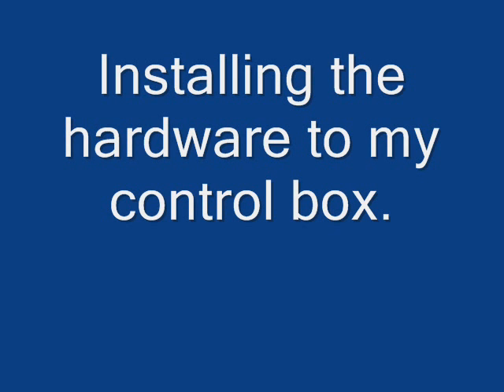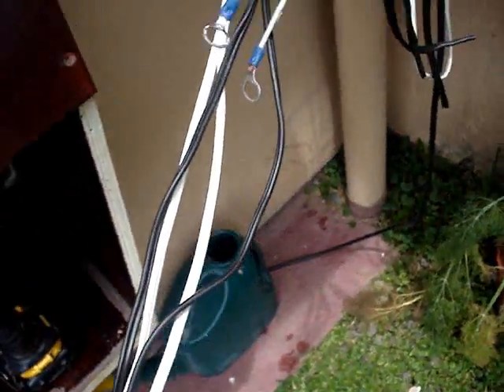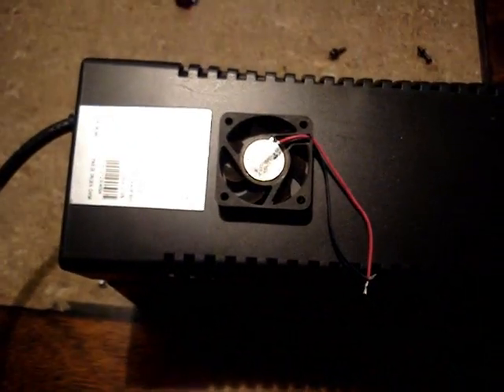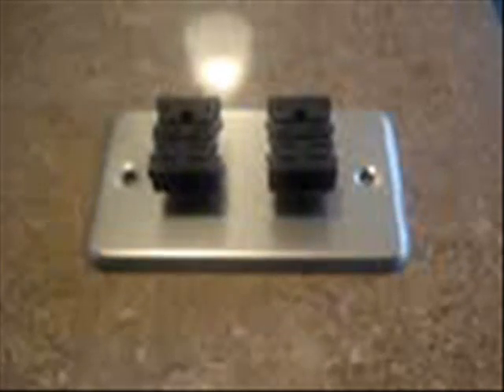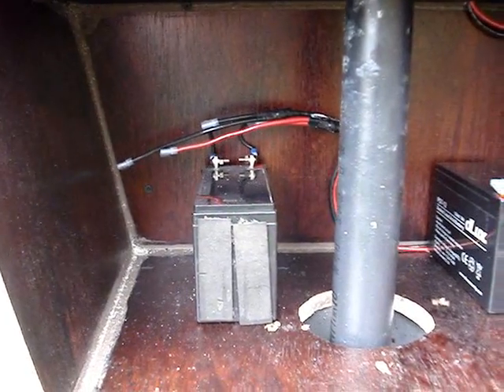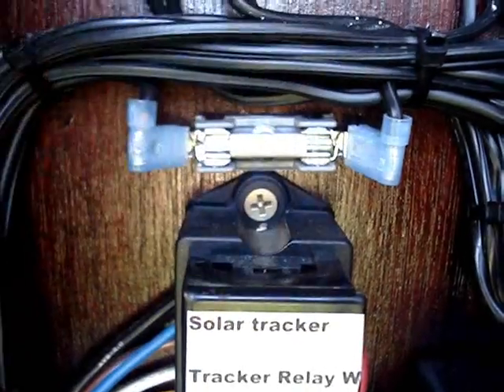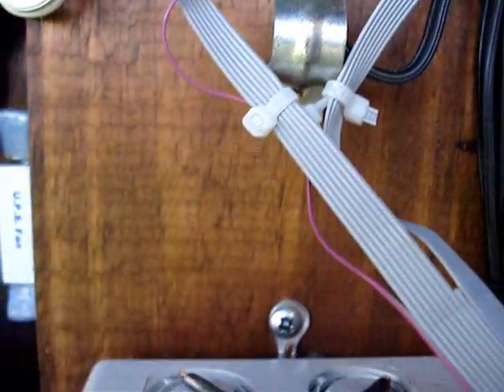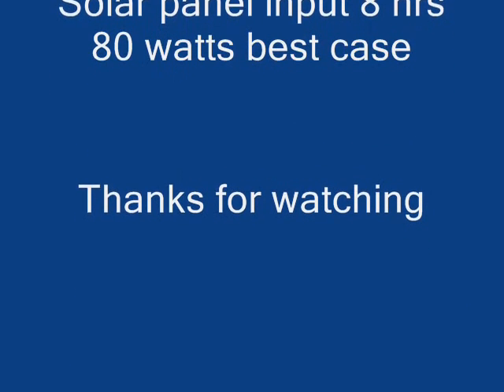How to install a battery back up ,solar charge controller ,and automated control equipment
This how I installed the equipment in my control box to operate my aquaponics systems and my solar tracker.